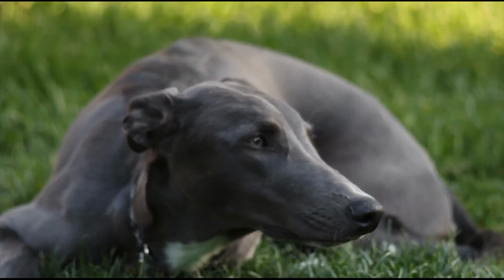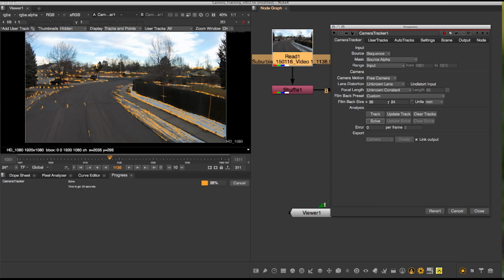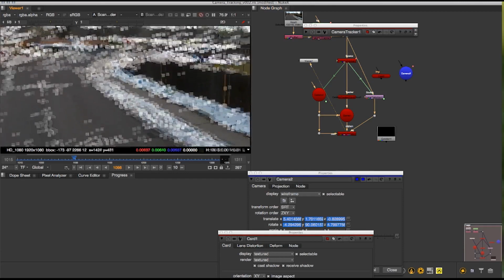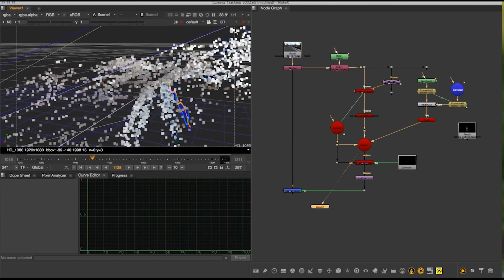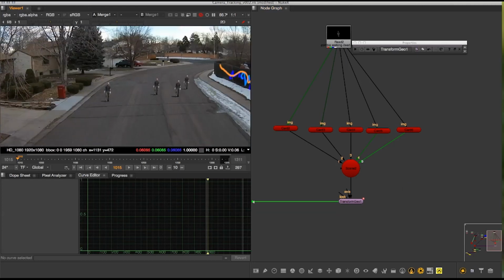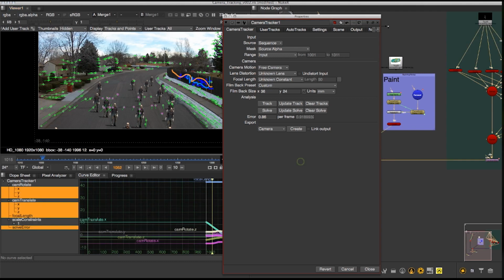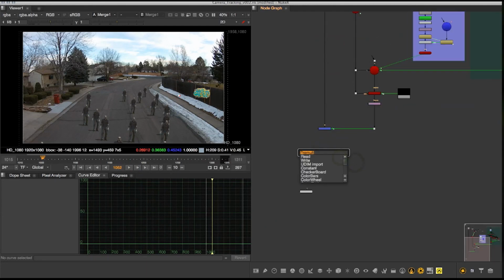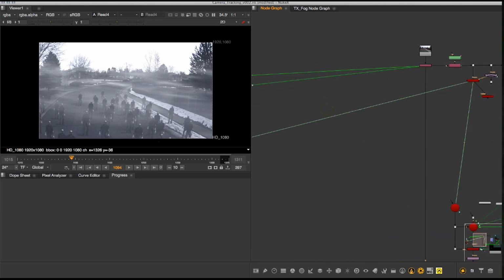Nuke Camera Tracking Basics, Tutorial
Thomas is the principle artist at The Chalk Vfx, operating out of Denver Colorado.  Since 2012 The Chalk has worked on several indie feature films, TV commercials and episodic shows, corporate videos and social media content.  We specialize in composting with Nuke and Hiero as the backbones of our pipeline; in addition, we offer the full range of post-production services, editing, motion graphics, animation, simulations, 3D digital matte painting, photoshop, photogrammetry and color correction.  To hire The Chalk or request a consolation to get the conversation started.